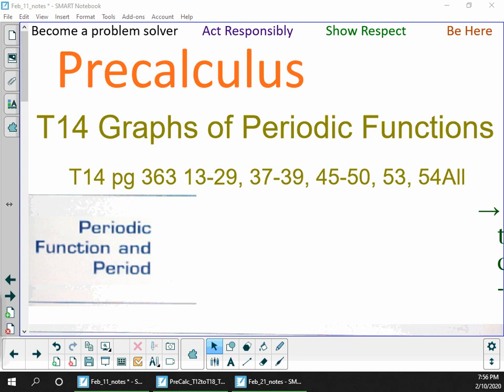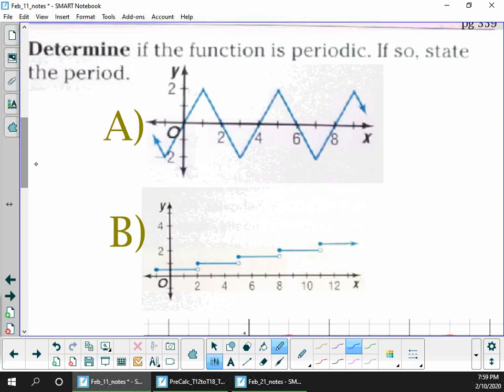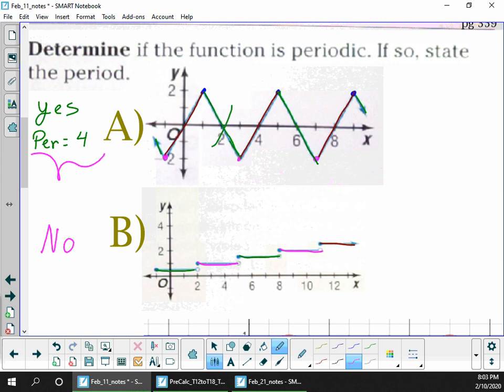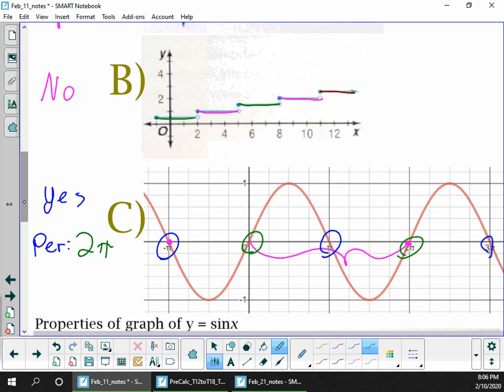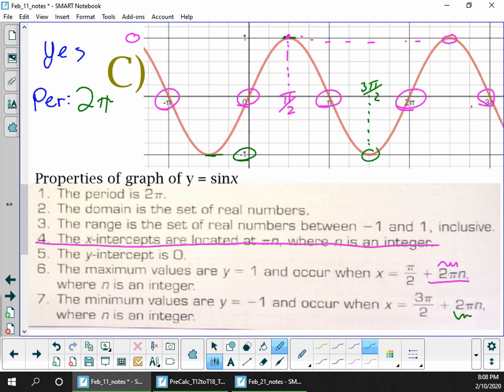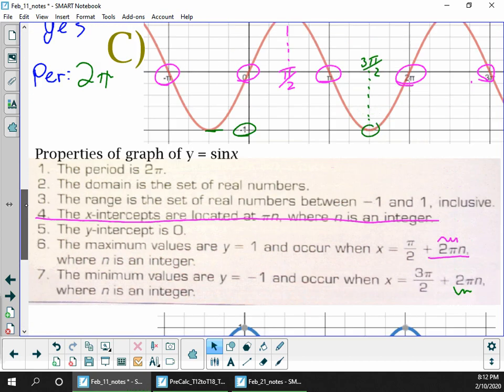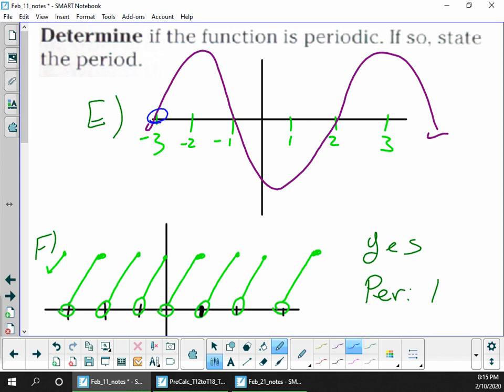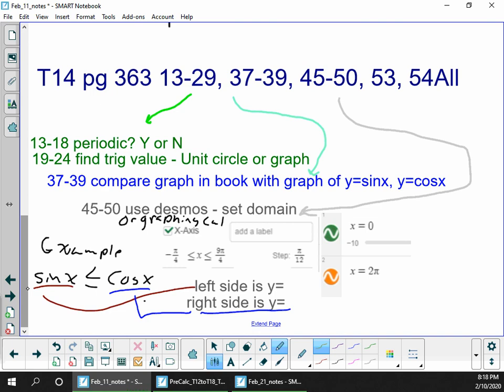Precalc T14 PeriodicFunctions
look at periodic functions